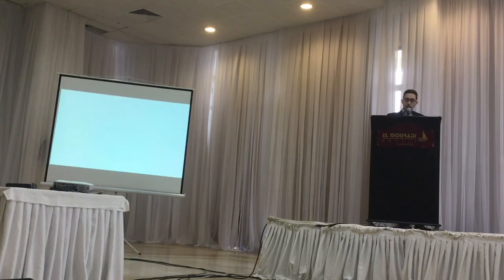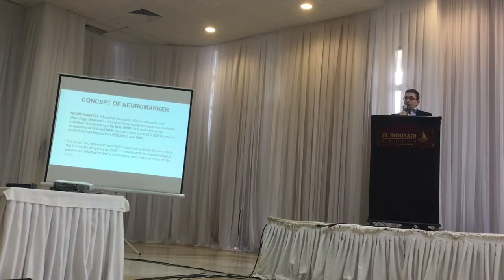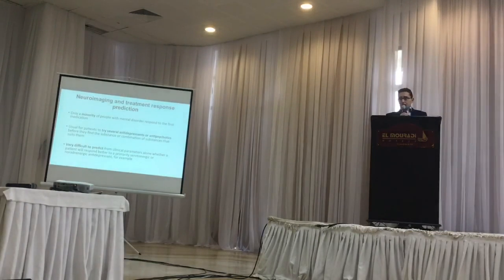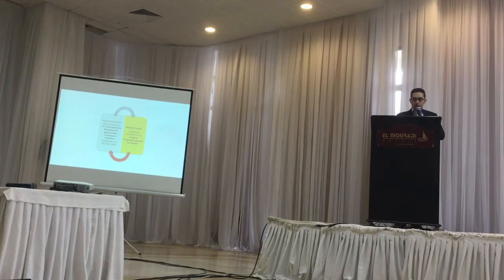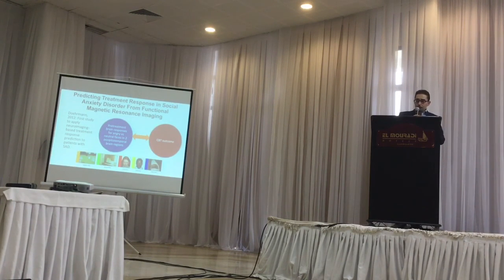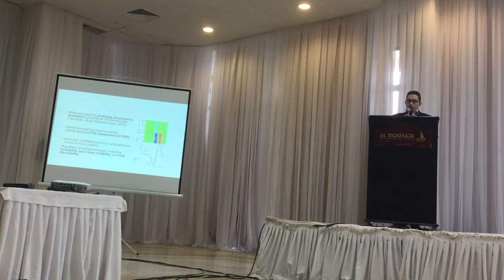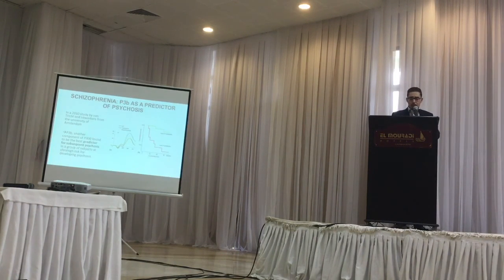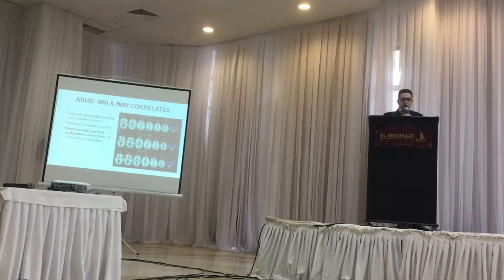22 novembre 2017